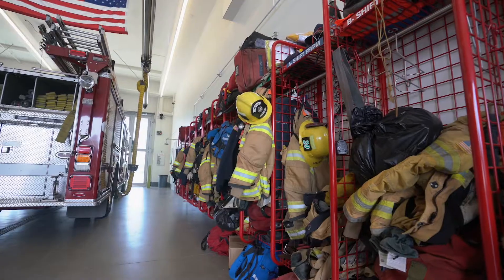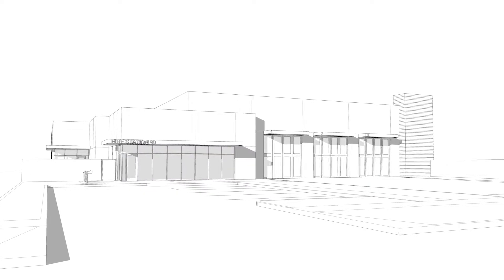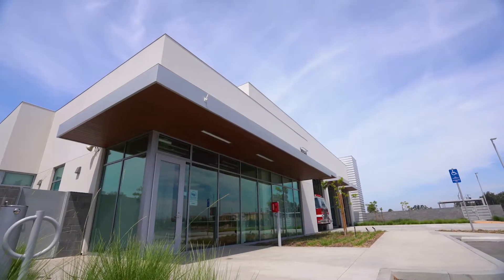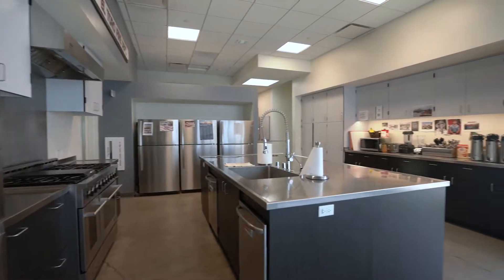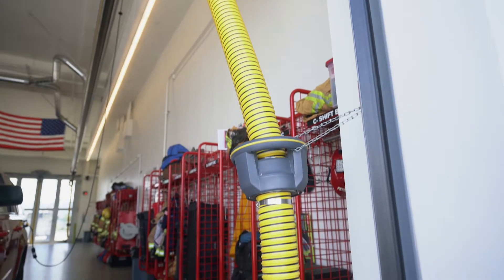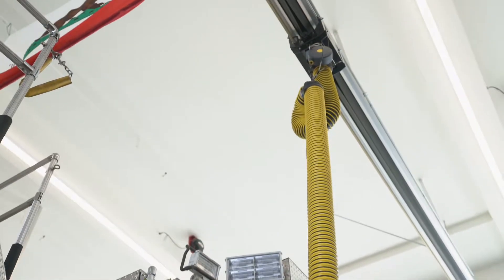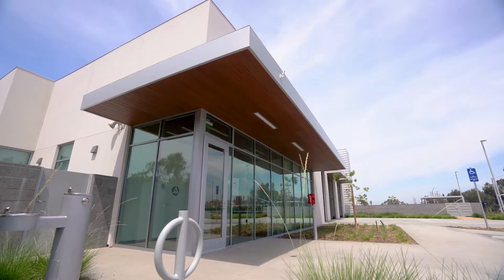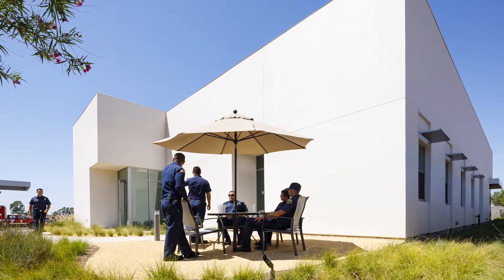The Art and Science of Designing a Modern Fire Station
Fire Station 20 in Irvine, California is at once an operational fire station, training facility, workplace and home, designed with a simplicity and minimalism that is the definition of elegance.